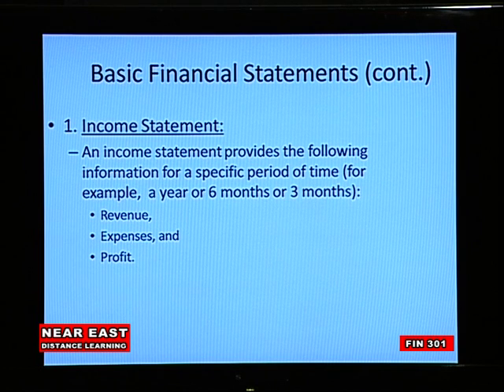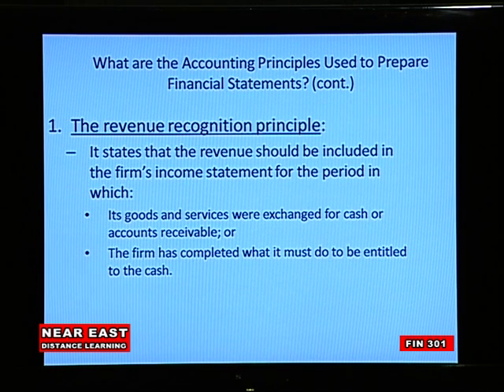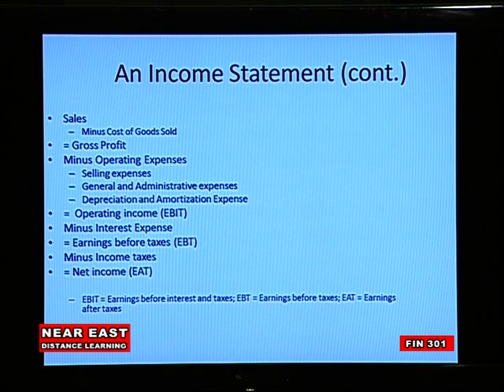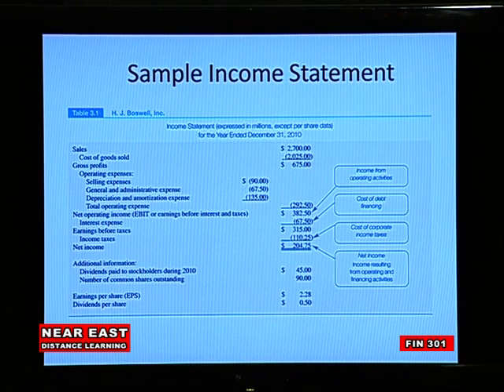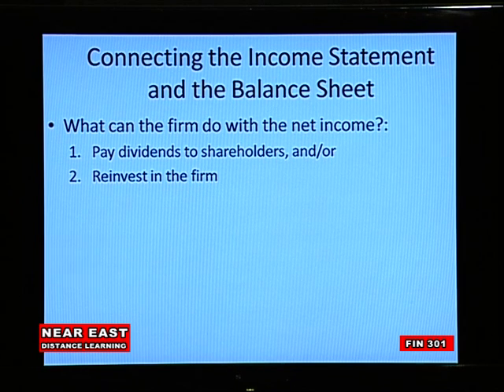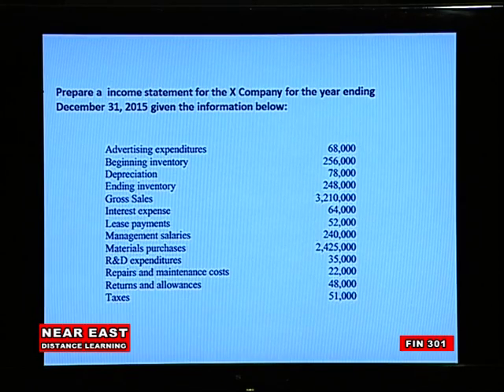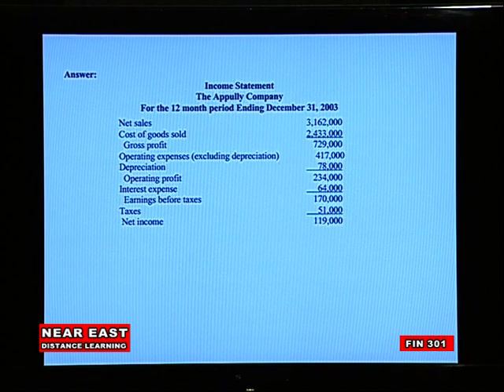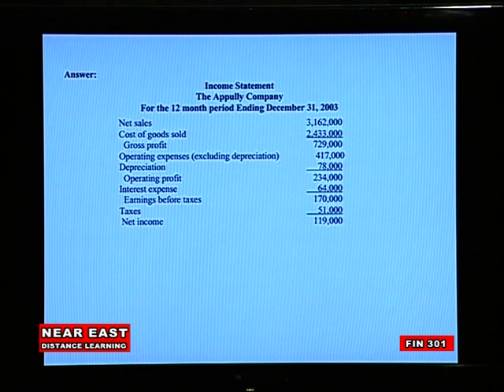FIN 301 1